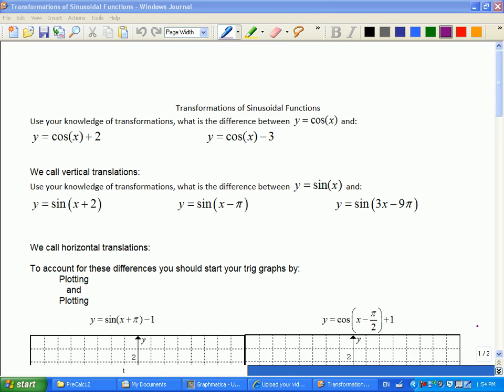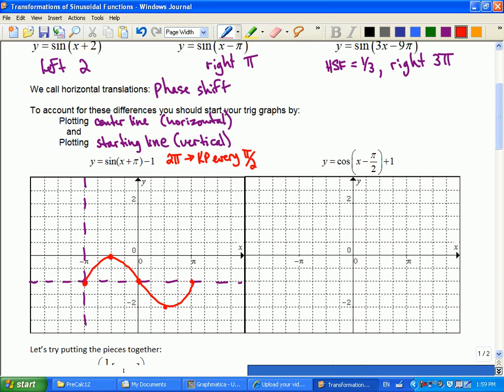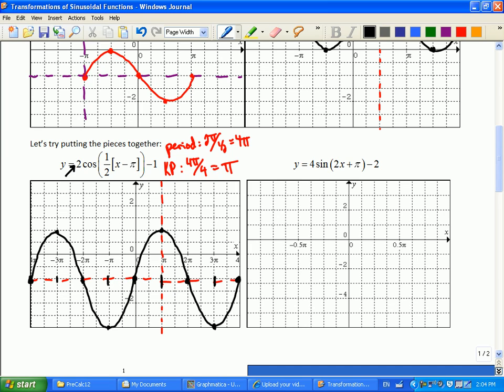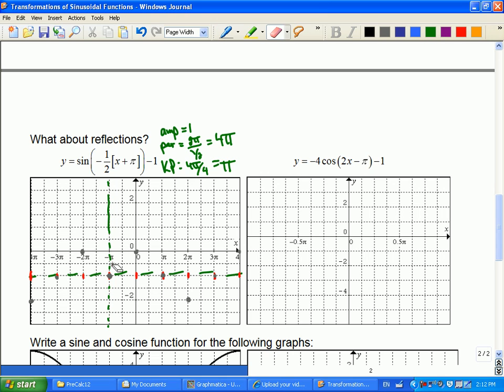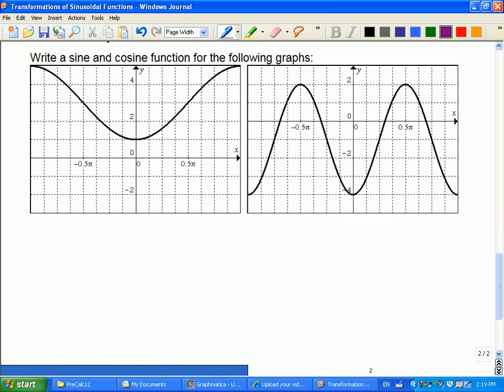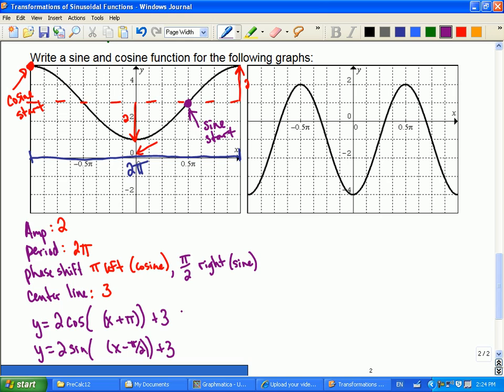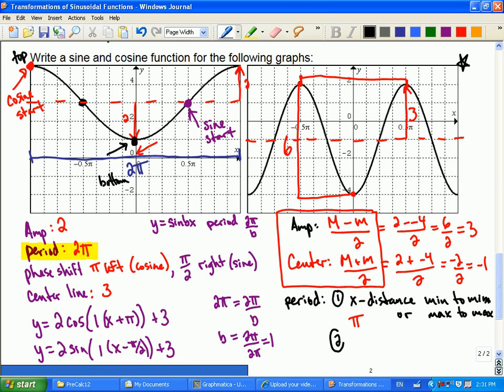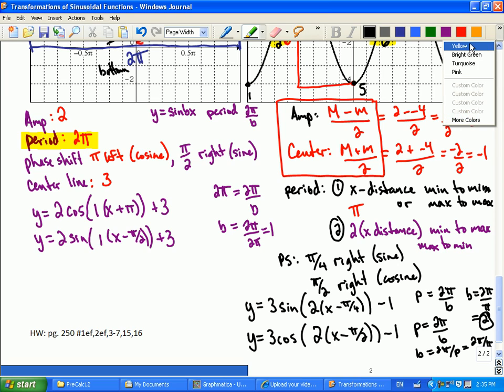Mr Joyce - Pre Calculus 12 - Transformations of Trig Functions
In this lesson we look at all of the transformations as they are applied to the sine and cosine graphs.